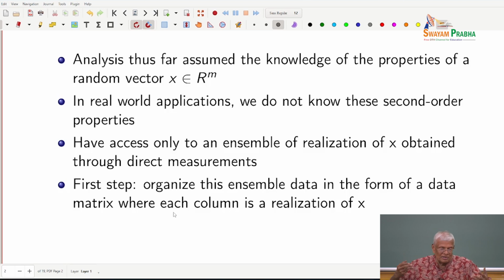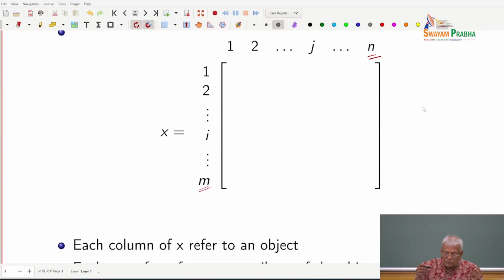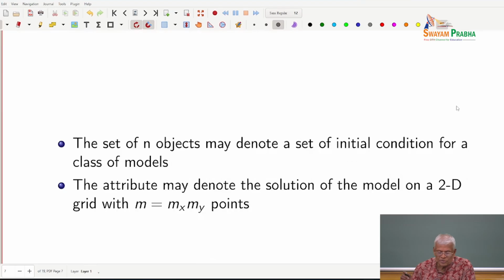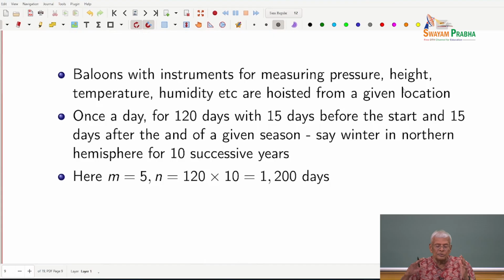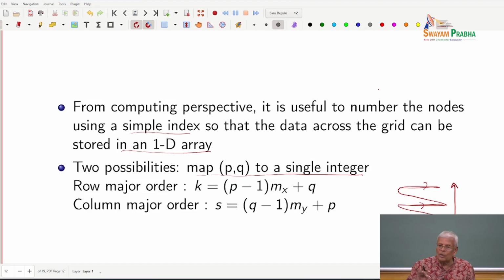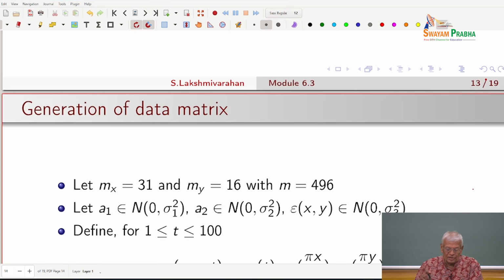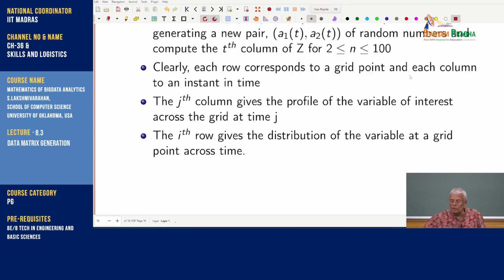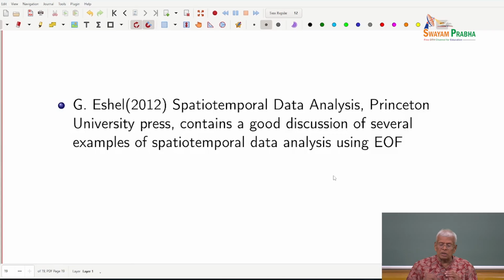Lec 28 : Data Matrix Generation